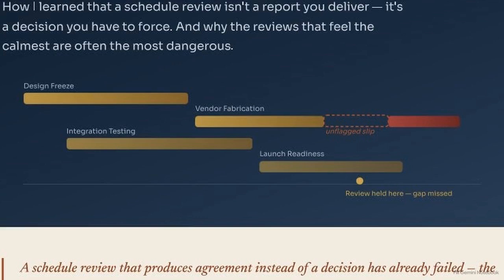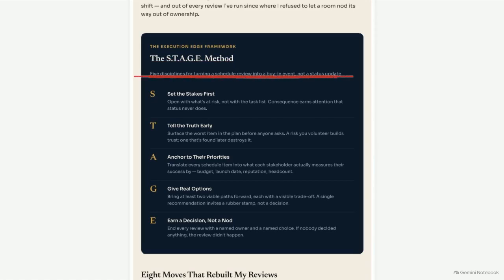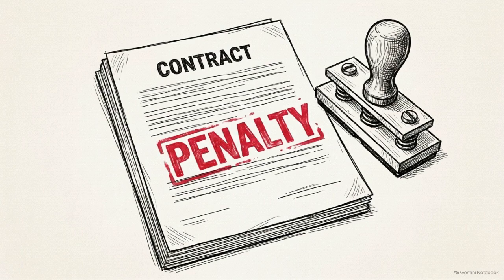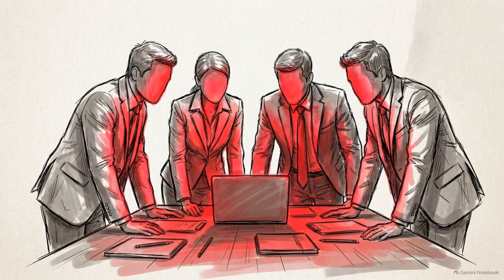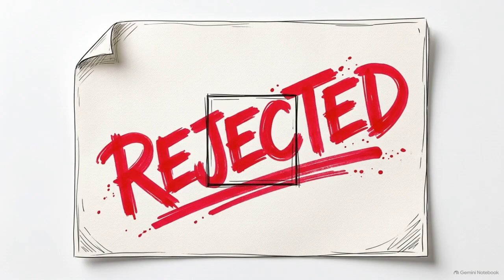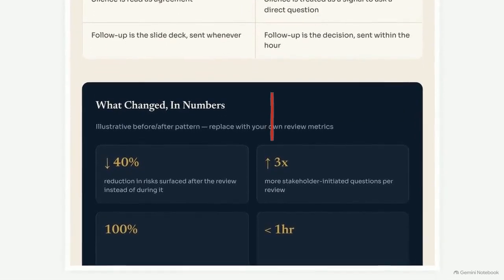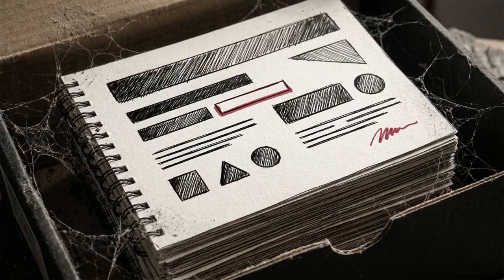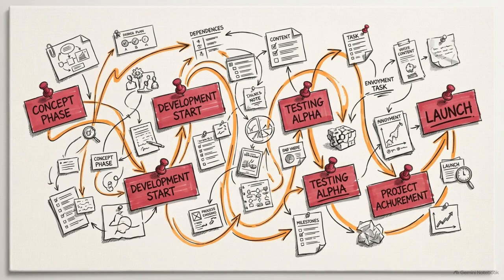How to Build a Decision Forcing Schedule Review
This source introduces the S.T.A.G.E. method, a project management framework designed to transform passive schedule reviews into active decision-making sessions. Author Vinay Vijay Raut argues that traditional "status report" meetings often lead to dangerous silence from stakeholders, which can mask critical delays and risks. To combat this, the text advises leaders to prioritize high-risk items over chronological updates and provide multiple options to force genuine accountability. By shifting the focus from informing to deciding, project managers can ensure that stakeholders truly own the project's timeline and outcomes. Ultimately, the guide emphasizes that a quiet meeting is a sign of failure, whereas successful reviews require surfacing uncomfortable truths to secure authentic buy-in.